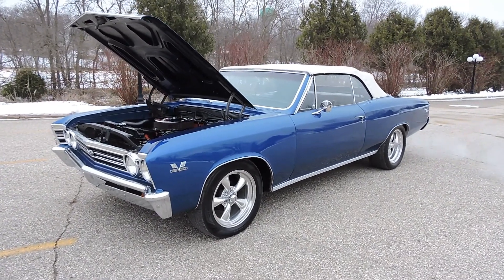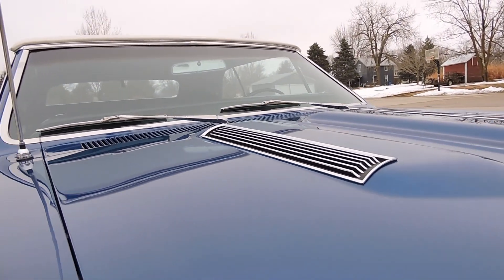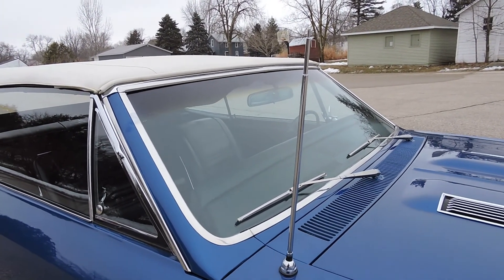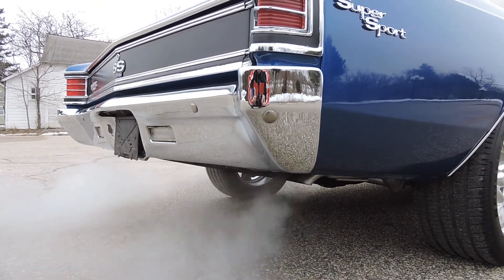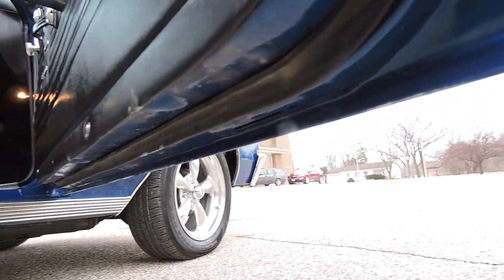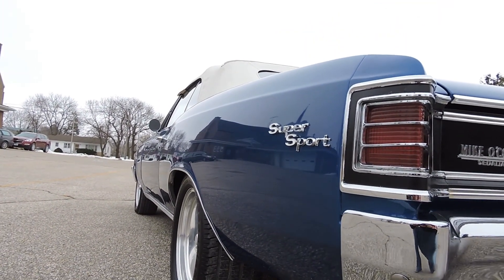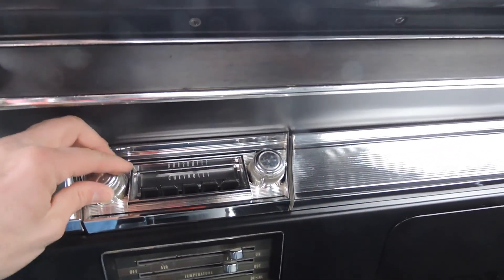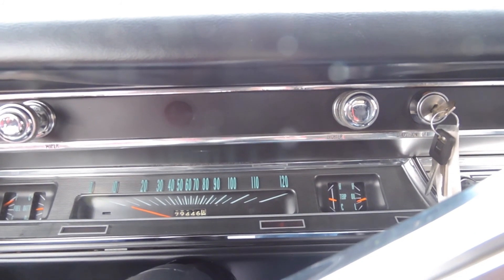1967 Chevy Chevelle Blue SS Convertible new for sale at www coytoeclassics com